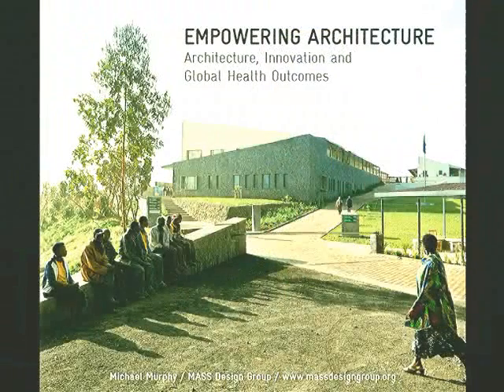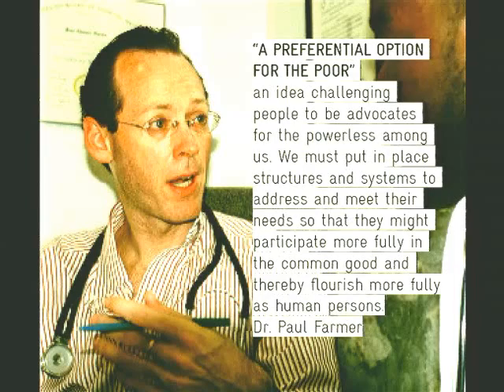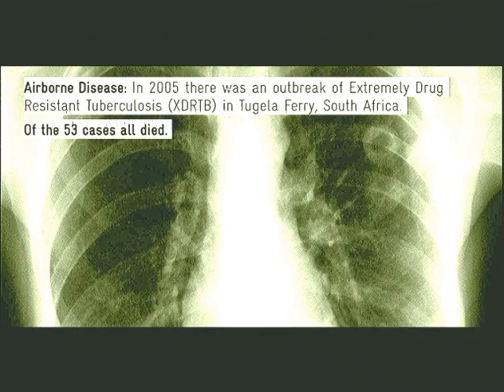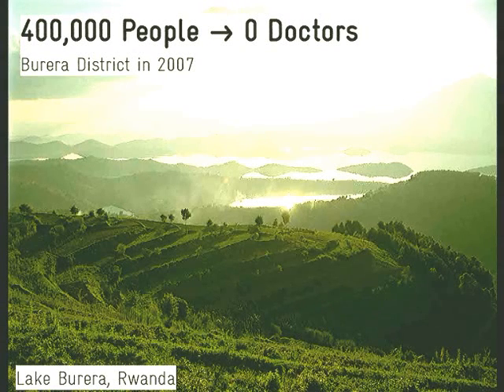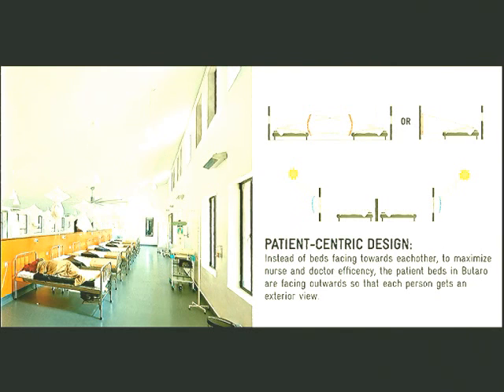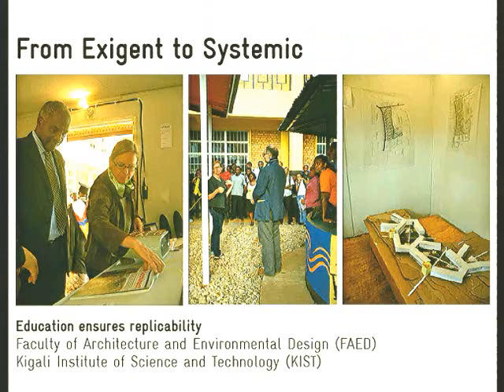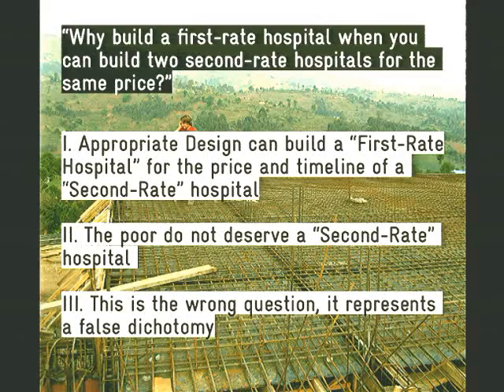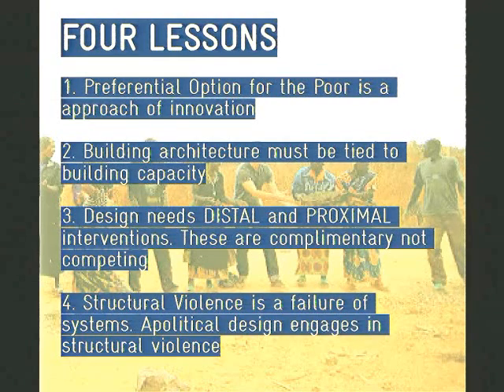Empowering Architecture - Michael Murphy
Michael Murphy, the Executive Director of MASS Design Group, presents a case study of building the Butaro Hospital in Rwanda at Transform 2011, a symposium sponsored by the Mayo Clinic Center for Innovation.